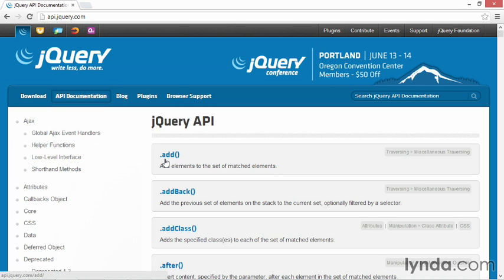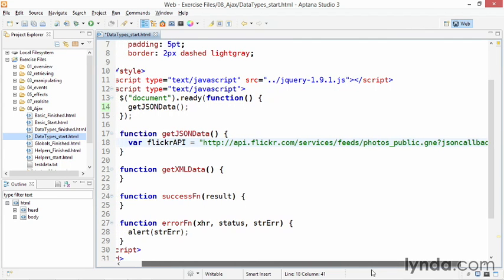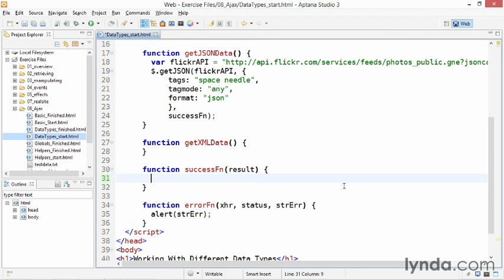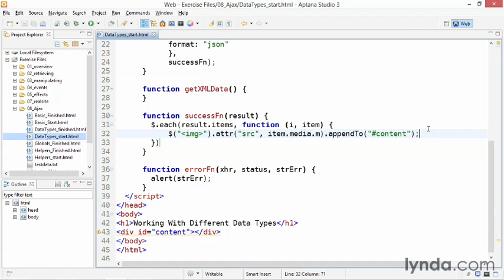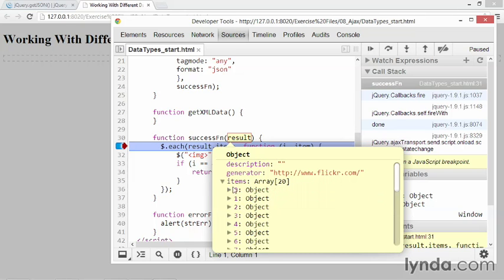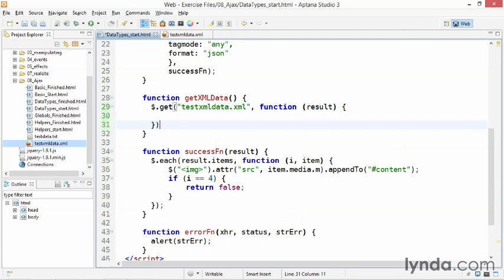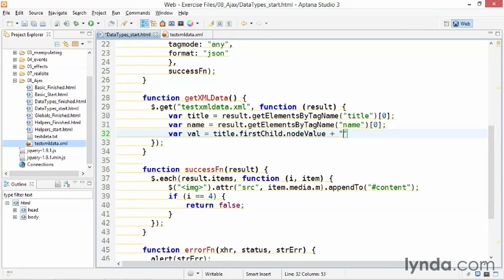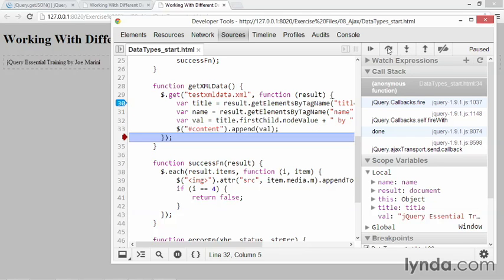08 03 Understanding AJAX data types